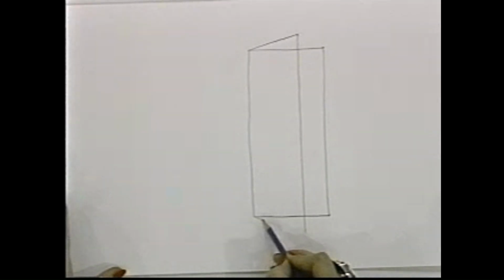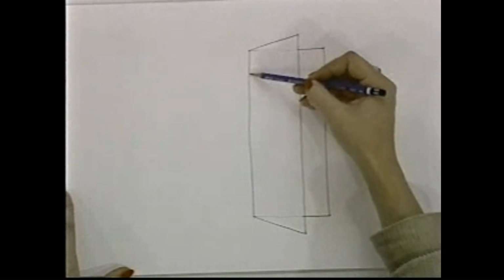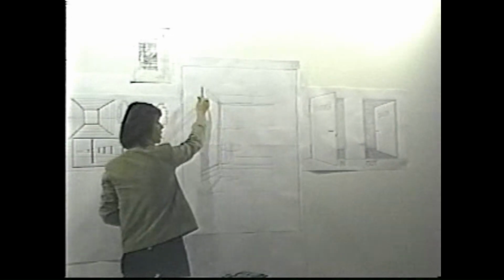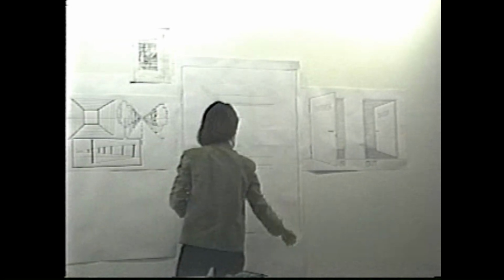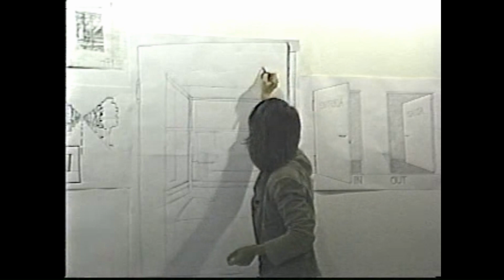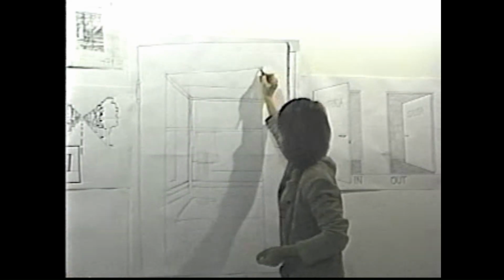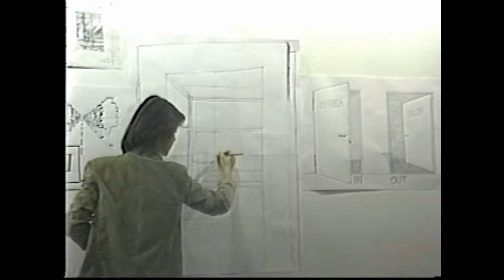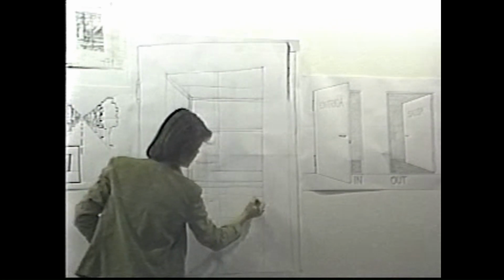Drawing 8. Foreshortening. Mural.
Chapter 8. Foreshortening. Towards Open door. Application on mural. trompe l'oeil.  Relaxed construction. With details.

Listen if you want to learn...
Clic 'fast forward' if you only want to see...

Drawing by Observation with Patricia Coenjaerts.
Complete and Basic ART course on drawing.

13 Chapters, also in book, ebooks, and complete videos.

Good news. At Amazon.

Es en serio...
y el
Libro físico. Sigue este enlace para ver el artículo en WhatsApp